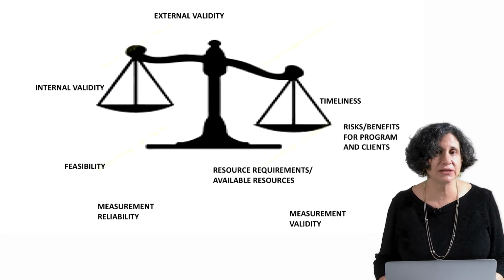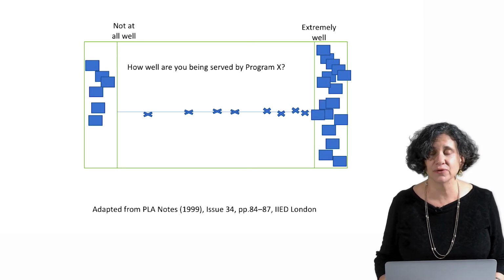IRL silberberg evaluation design